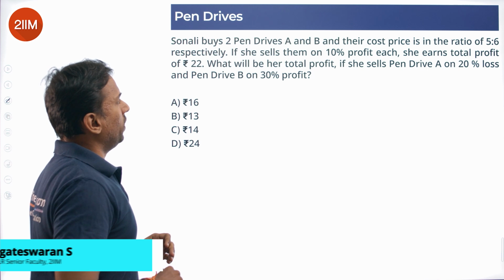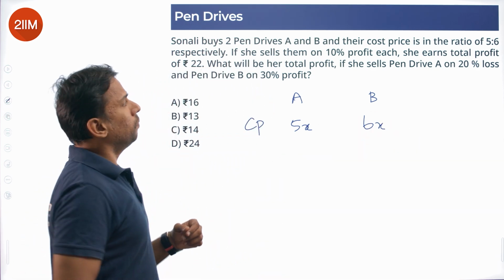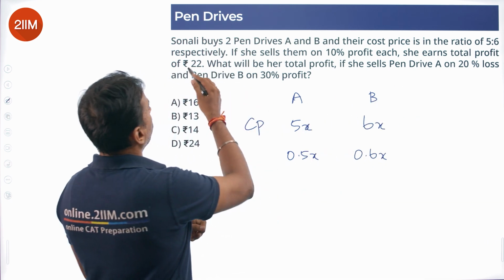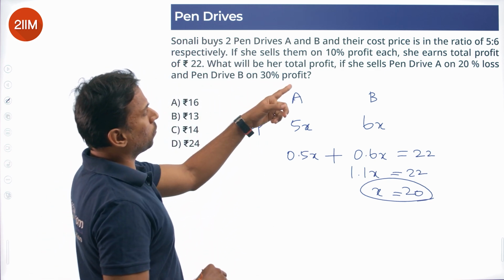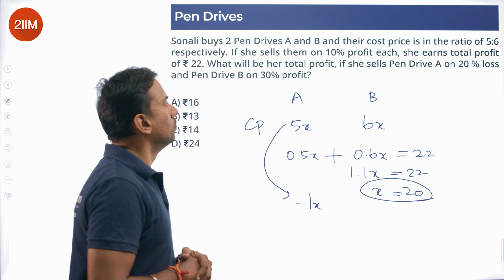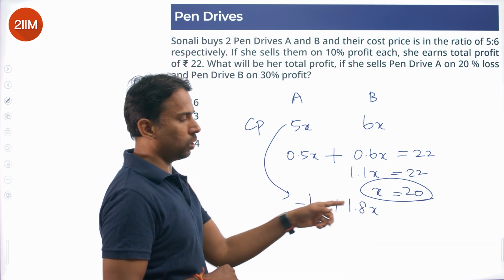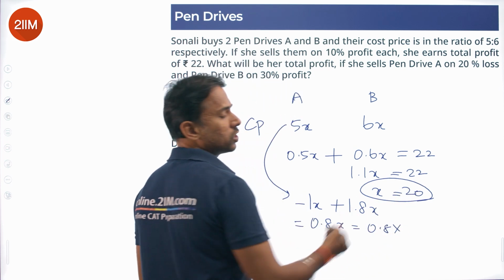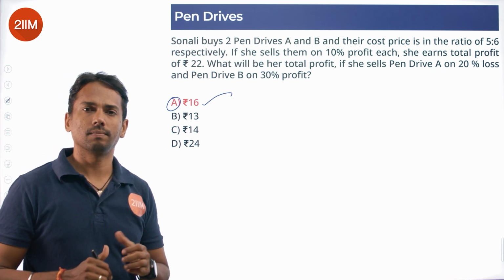Must-Do JIPMAT 2023 Quant Questions | Pen Drives Solved | 2IIM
Sonali buys 2 Pen Drives A and B and their cost price is in the ratio of 5:6
 respectively. If she sells them on 10% profit each, she earns total profit of ₹ 22 . What will be her total profit, if she sells Pen Drive A on 20 \% loss and Pen Drive B on 30\% profit?